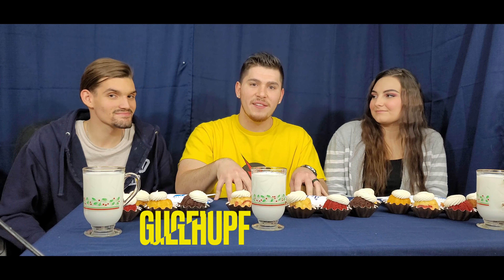Nothing Bundt cakes Taste Test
Me and the crew taste several different flavors of cakes from nothing Bundt cakes.